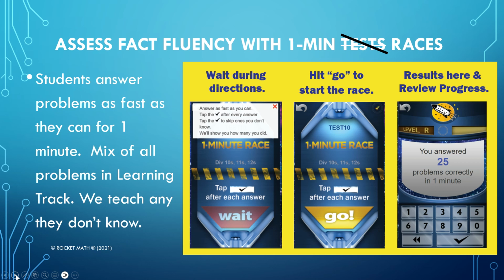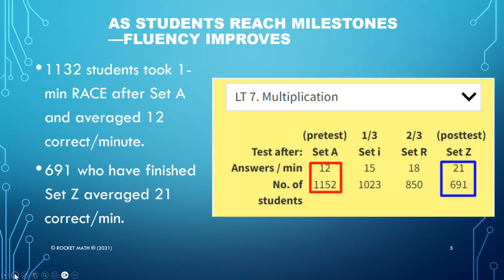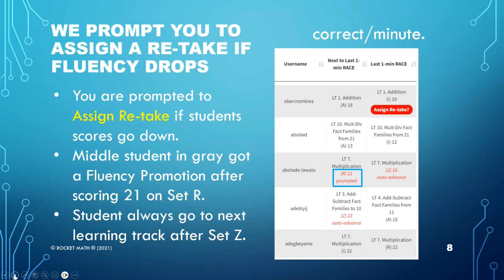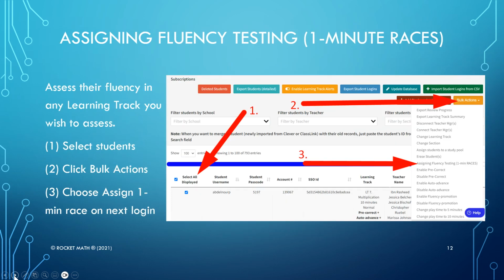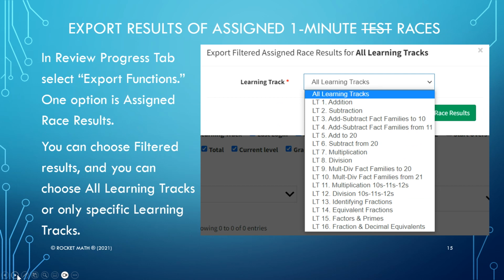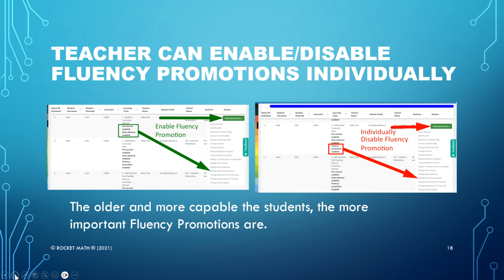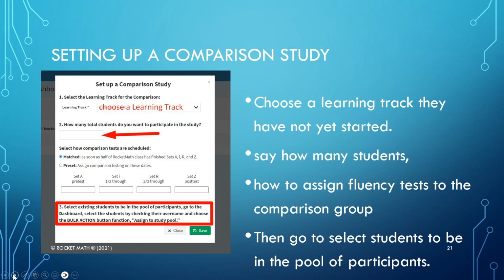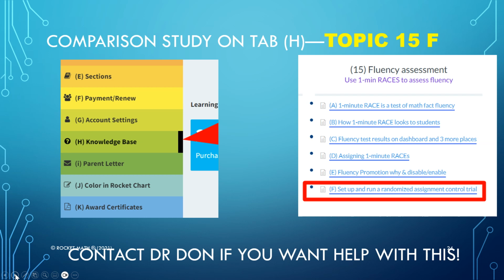Part 2 Fluency Data from the 1 Min Races November 2023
The Rocket Math Online Tutor develops math fact fluency.  It collects fluency data from students as they are learning.  This video explains all of the data and how to access it.  You can get proof it is working for those who work it!